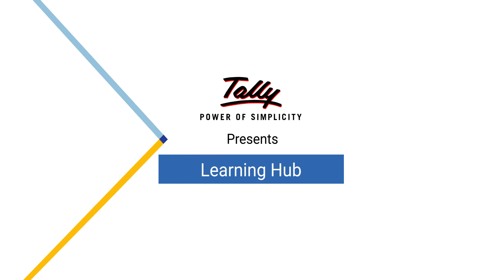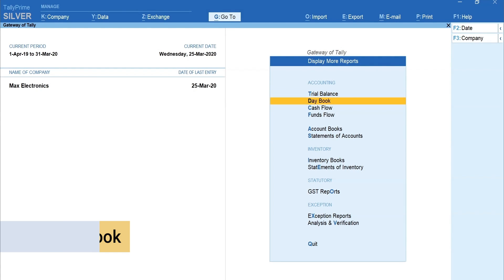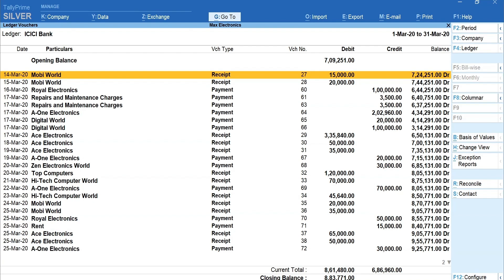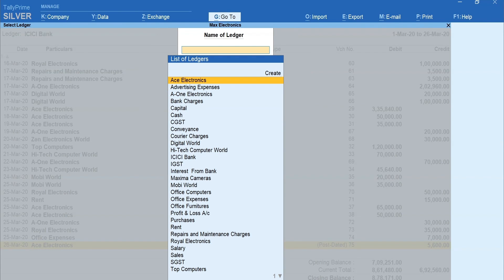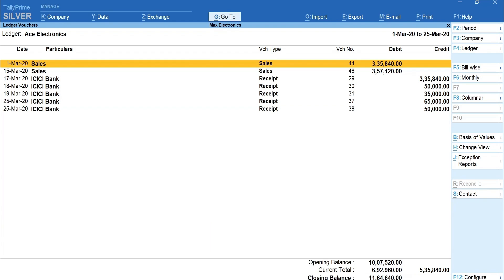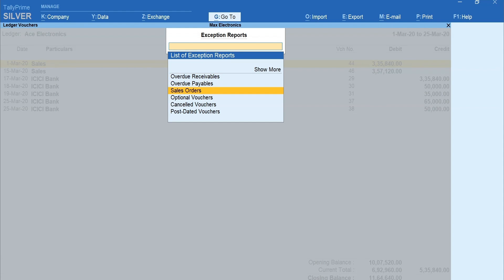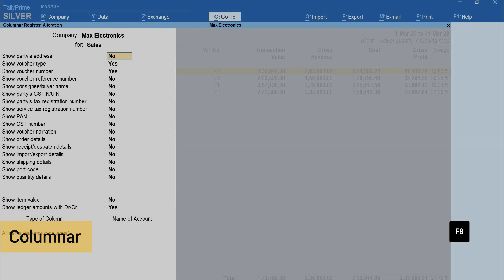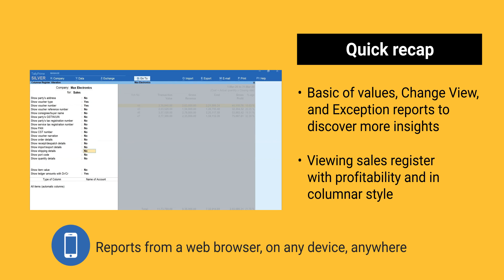How to View and Analyse Accounting Reports in TallyPrime | Tally Learning Hub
This video covers:

0:19 – Quick view of any reports in TallyPrime
0:43 – How to view cash or bank books
2:39 – How to view ledger report
3:39 – How to print confirmation of account statement
4:37 – How to view exception report
4:59 – How to view sales register in TallyPrime
6:12 – Quick recap